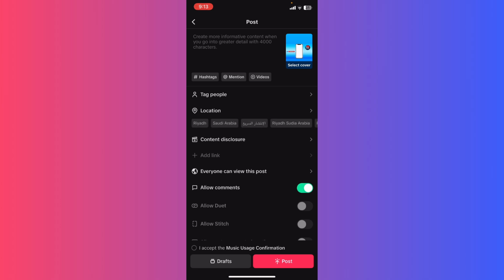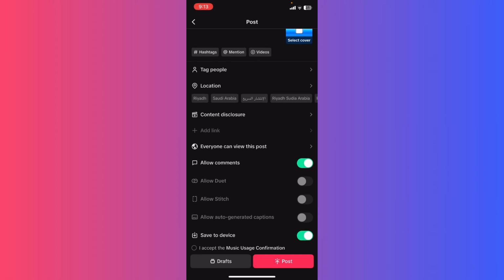How to add yellow basket in Tik Tok shop (Quick tutorial)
Do you want to start a Tik Tok shop? In this video I'll show you how to add the yellow basket in Tik Tok Shop.